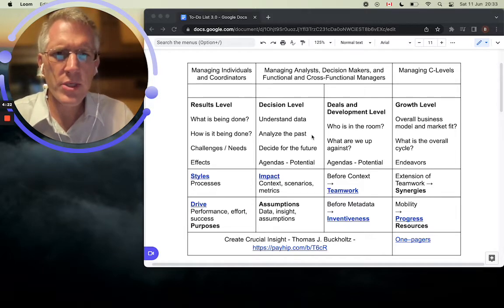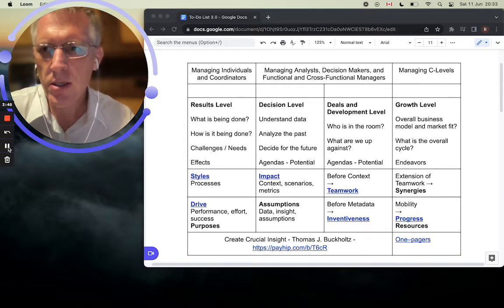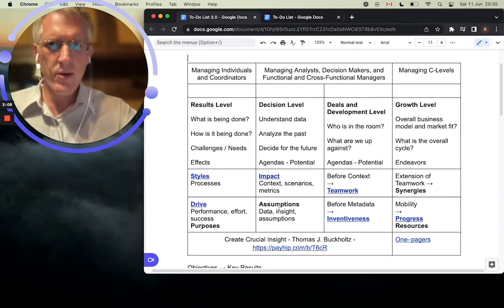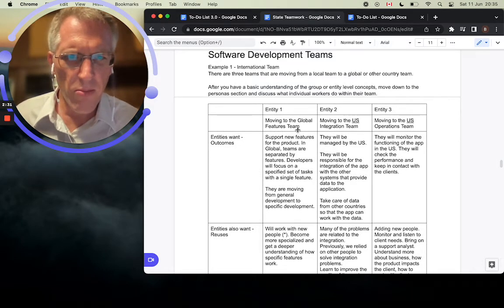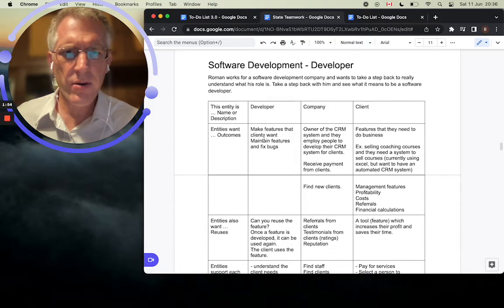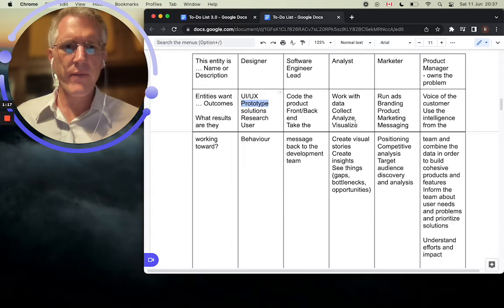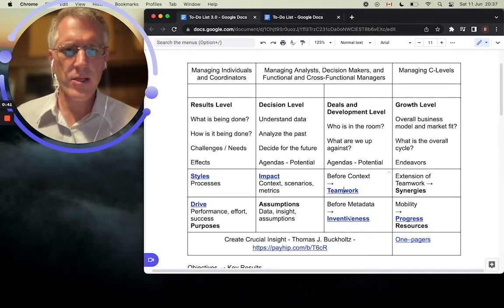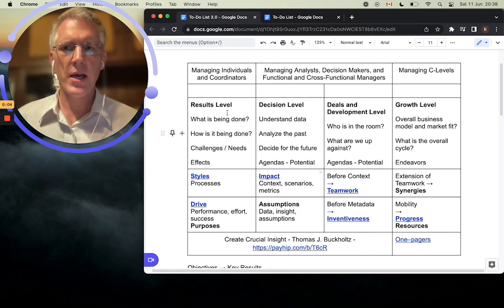Build, Measure, Learn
Today I attempted using the new methodology with a student and he was quickly able to decide what level of manager he is and then we applied the corresponding tools. It went very smoothly and I'm starting to get excited about how well people are able to identify which checklist works best for them.